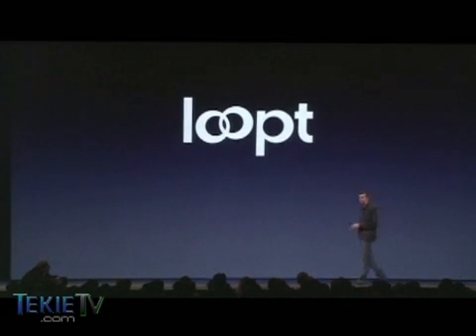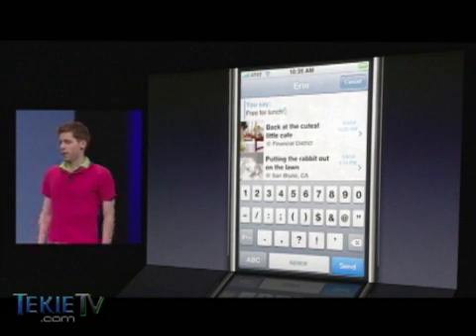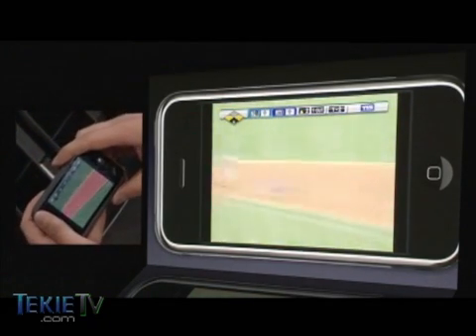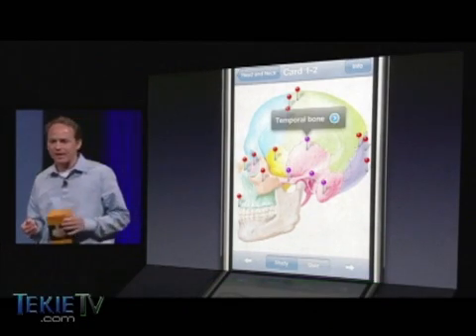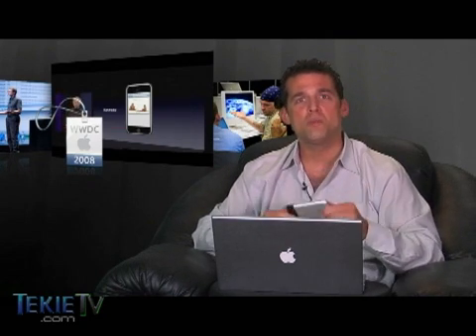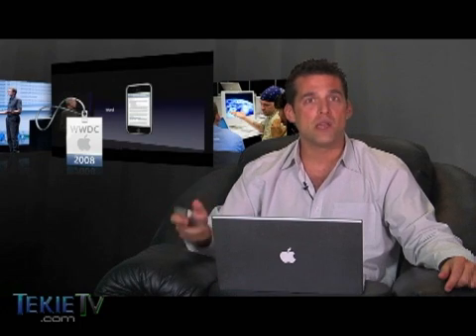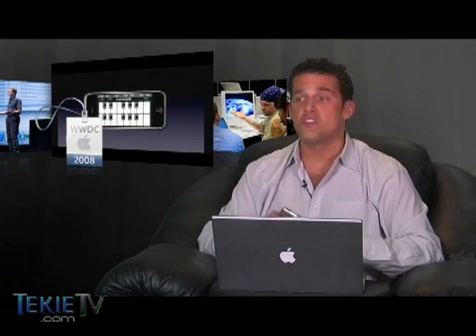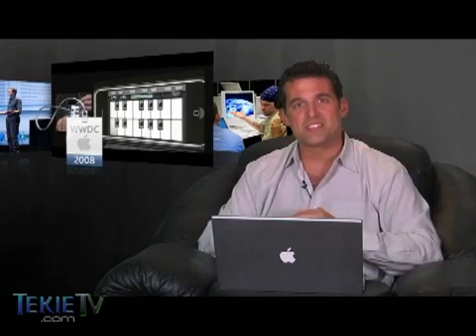Iphone 2.0 Apps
Check Out The Applications Coming Soon To The Brand New Iphone Right Here On TekieTV.com  Distributed by Tubemogul.